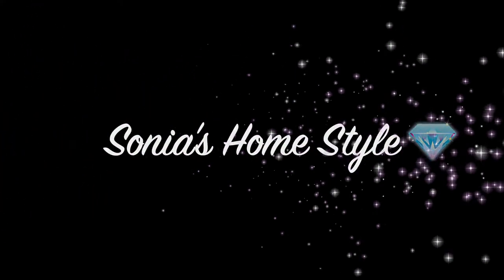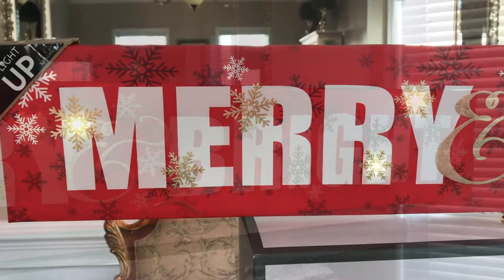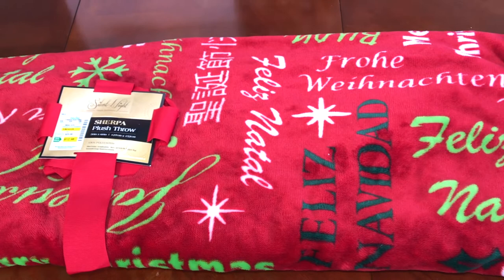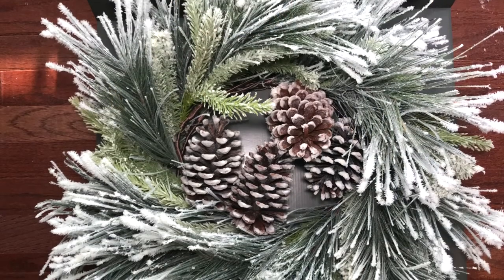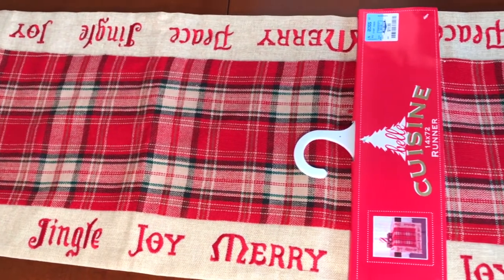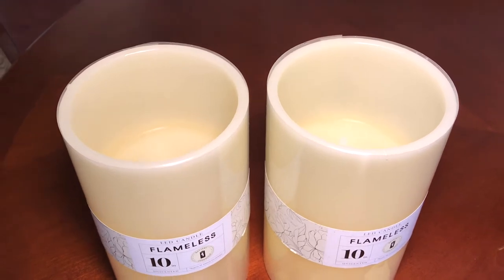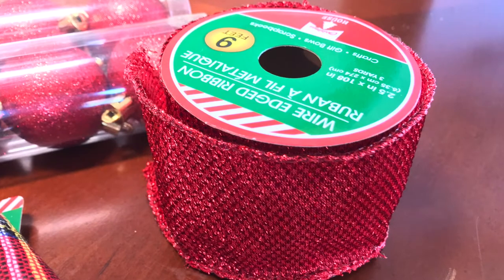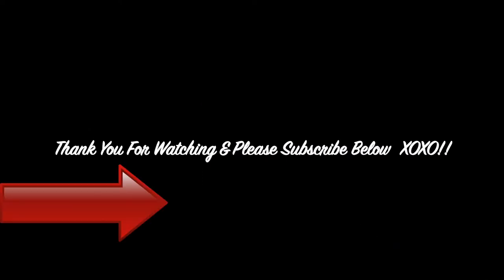CHRISTMAS HOME DECOR HAUL 2018💎 🎅|GLAM DECOR MUST SEE!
Glam Christmas home decor haul. Must See! I’m showing you guys all of my new Christmas home decorations that are budget-friendly and affordable. This year’s Christmas theme is red /white/gold & silver winter wonderland. I am using all silver /white and a pop of red & gold ornaments/ and home decorations that are budget friendly throughout my home. I am using some traditional and non-traditional colors to decorate my home for Christmas 2018.

I hope this video has inspired you guys and given you a few ideas on how to decorate your home Christmas for this year.

All of the Christmas ornaments/wreaths/ table runner /lanterns and candles are from the following stores:

Target’s Christmas decor 2018
Target’s Christmas gold lanterns 2018
Target’s Christmas wreath 2018
Ross Christmas décor 2018
Ross Christmas candles 2018
Ross Christmas runner 2018
Ross Christmas Knome 2018
Ross Bling tray
Kirkland’s Christmas décor 2018
Dollar Tree Christmas decor 2018
Dollar Tree Christmas bows 2018
Dollar Tree Christmas ornaments 2018
Dollar Tree Christmas ribbon 2018
At Home Store Christmas decor 2018
Stein Mart Christmas décor 2018
Bath & Body Works Christmas candles 2018